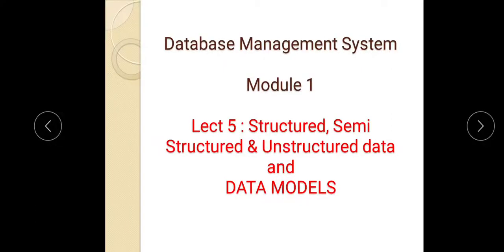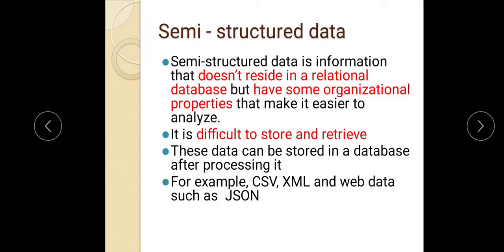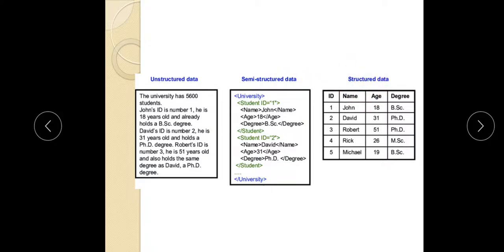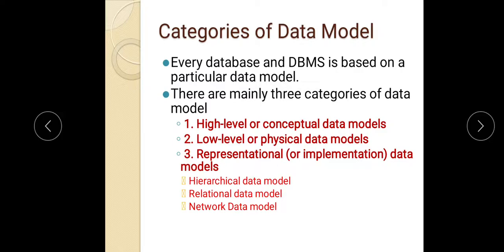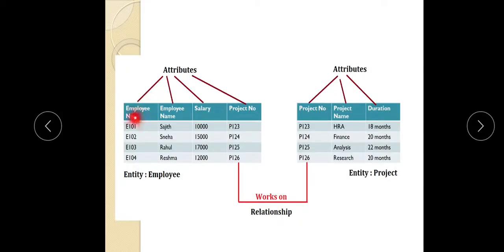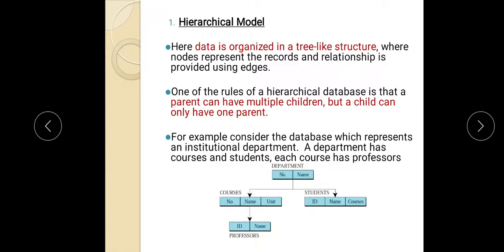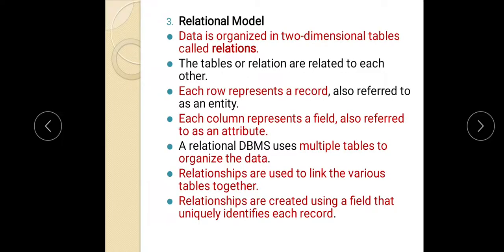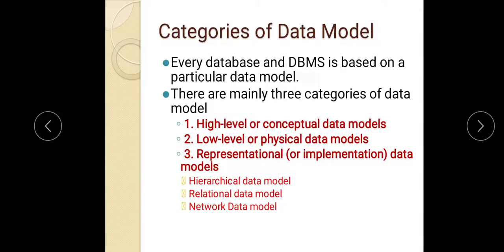DBMS MOD 1 LECT 5 -Data Models